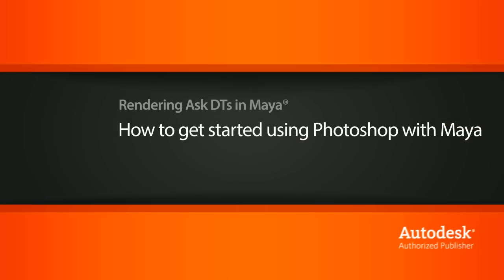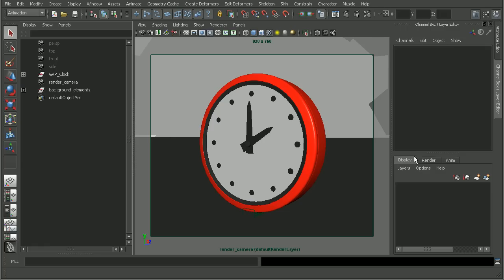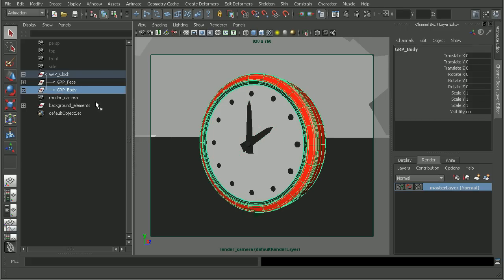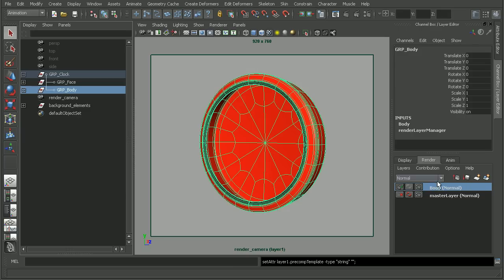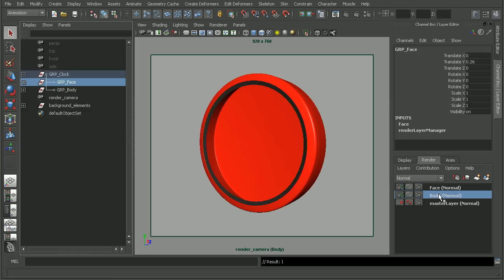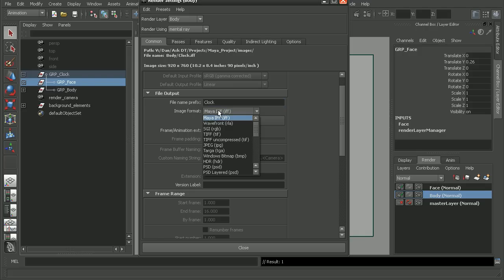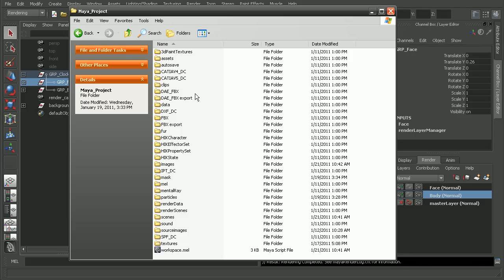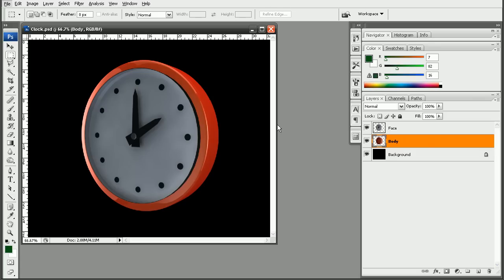Ask DT: Maya - How to get started using Photoshop with Maya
In this video we’re going to look at a question from one of our users, Mikael Boman, on some quick tips for starting to learn Photoshop alongside Maya.